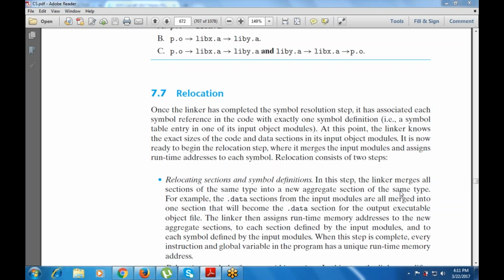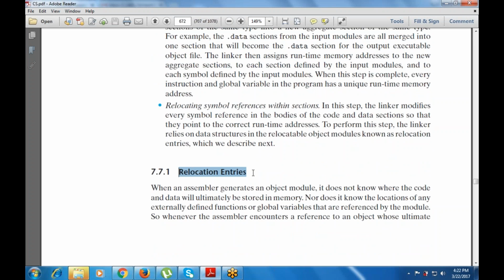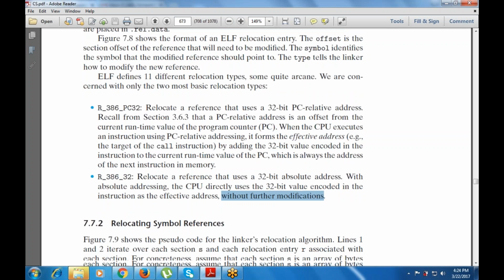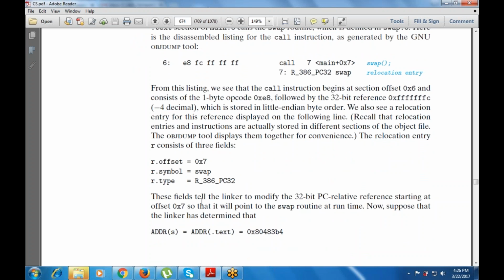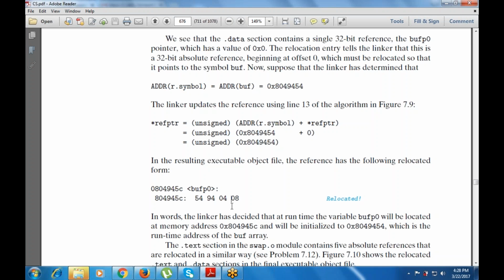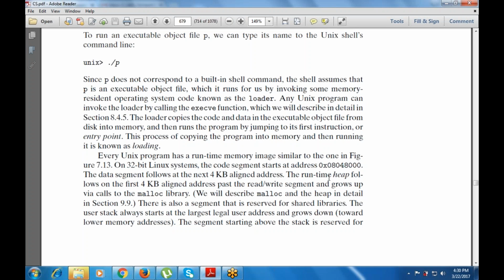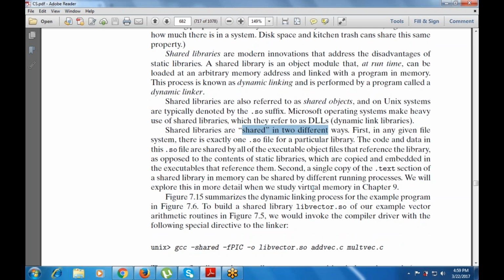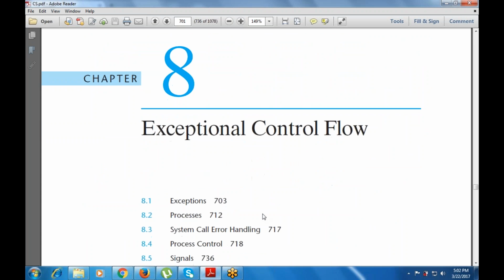Revision of Computer Systems - Relocation